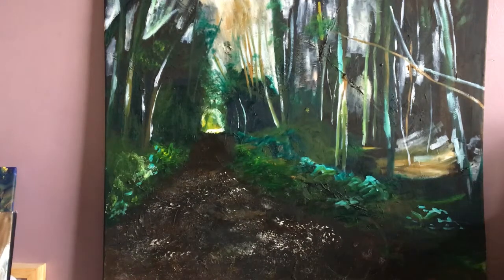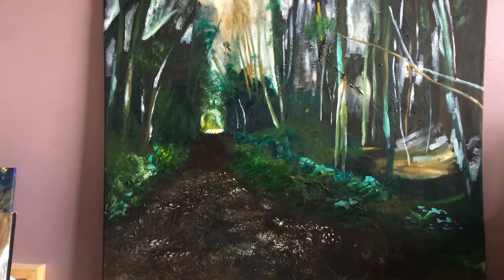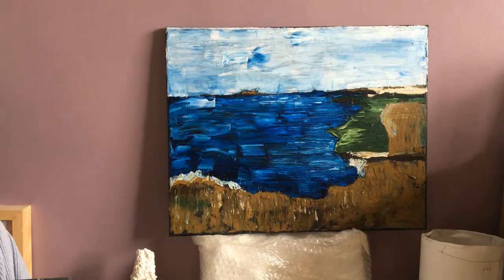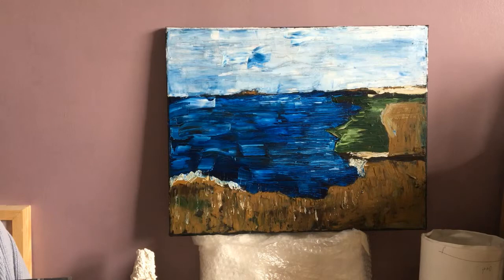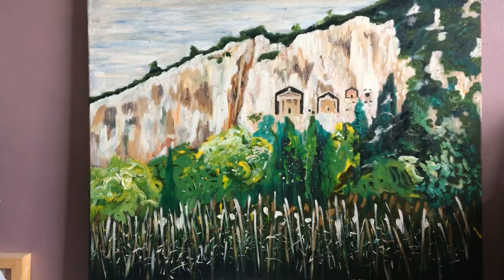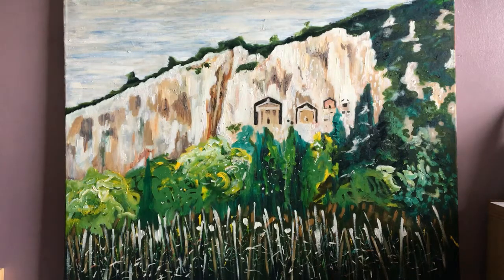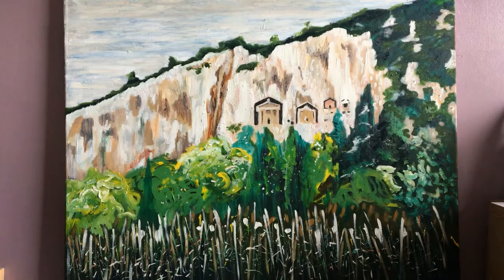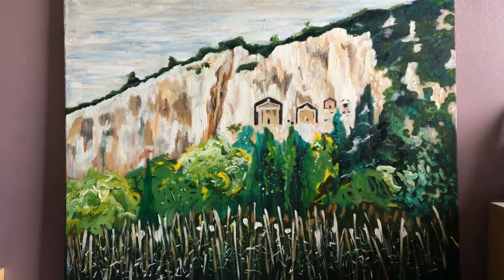My Observational Oil Painting Collection | Discussion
As always, this is my artwork, my way everyone has a different way of creating art!

Materials used

Winsor and Newton Oil Paint